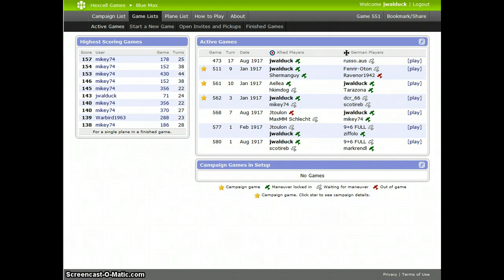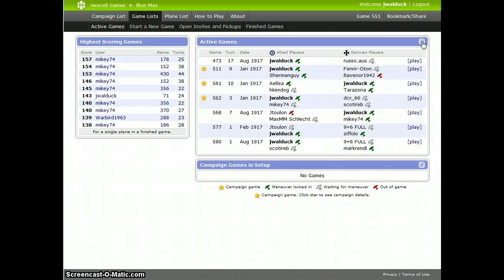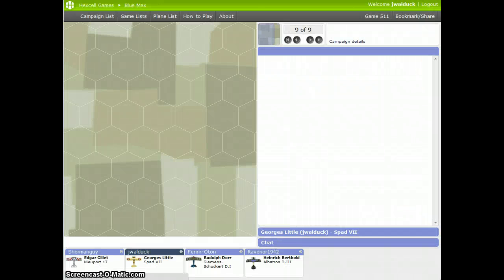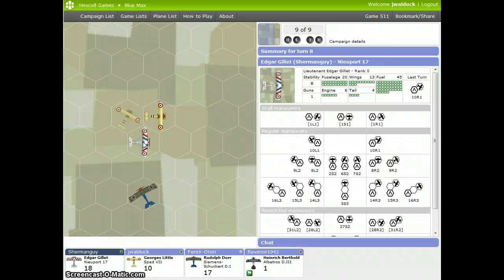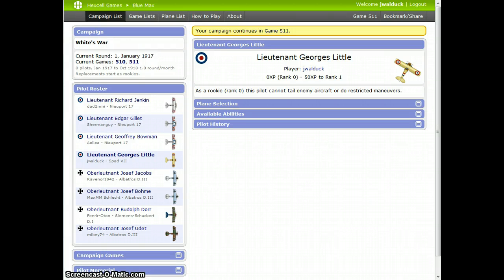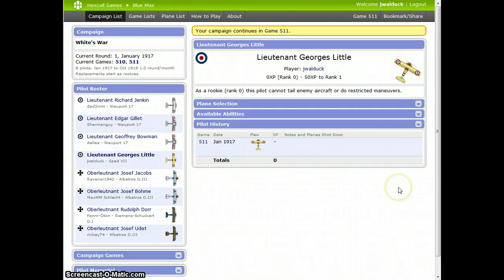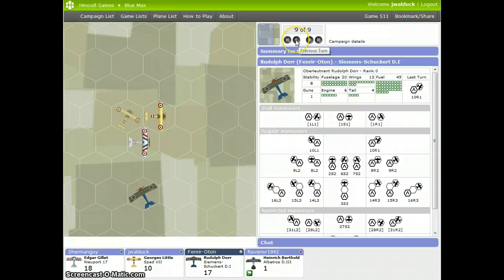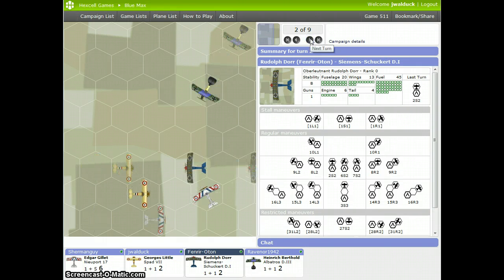Hexcell Games Blue Max interface overview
I introduce the interface for the game Blue Max at Hexcell Games